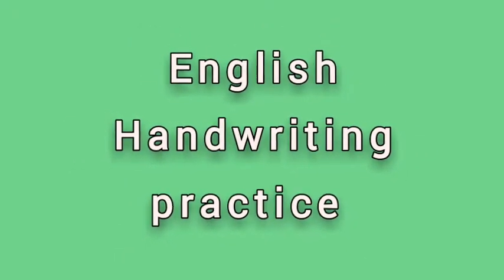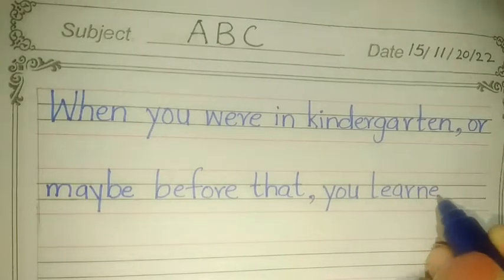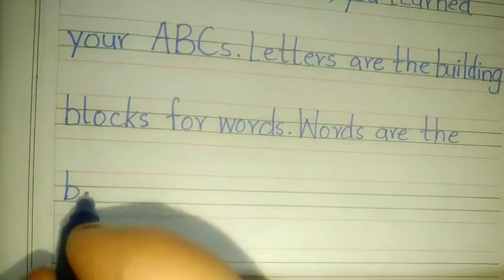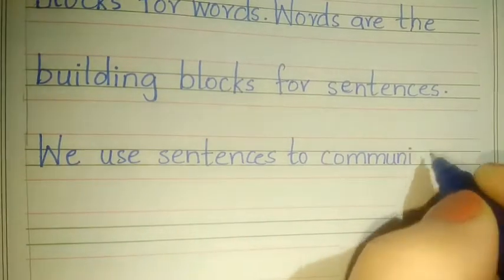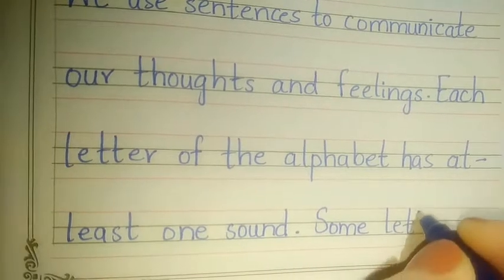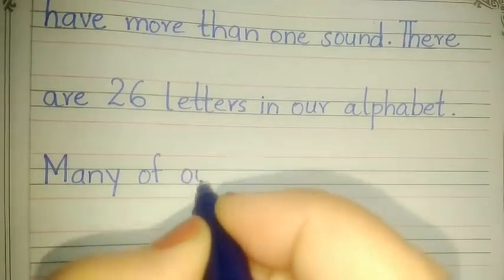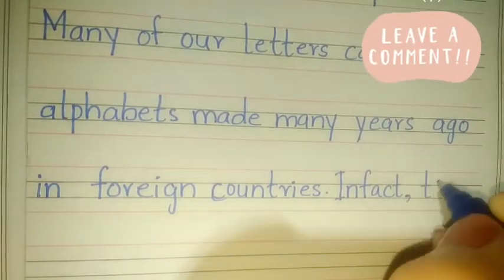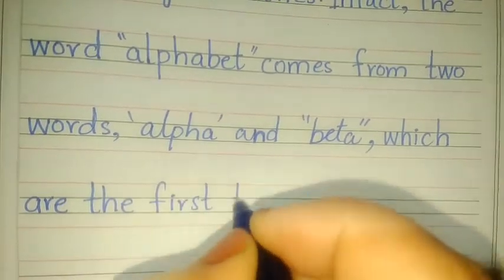Learn How to Write English Handwriting in a Simple and Easy Way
Did you know 10 interesting facts about english